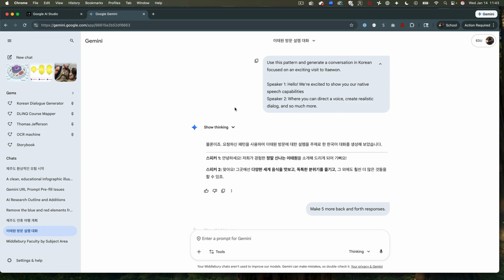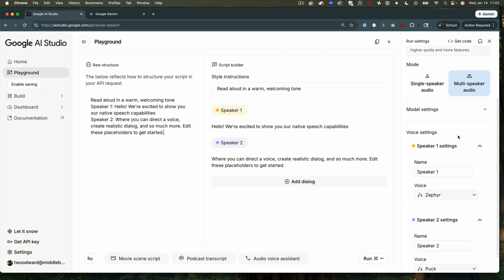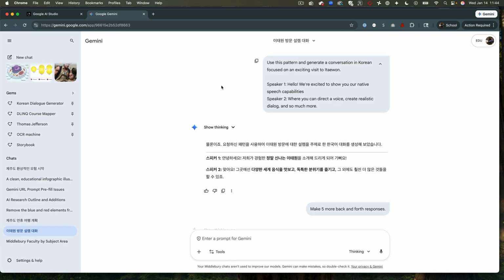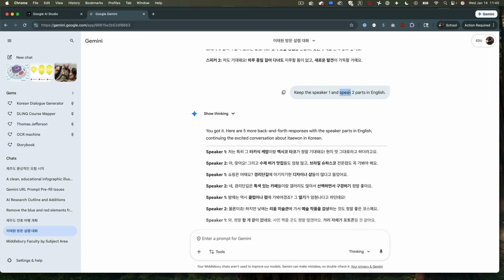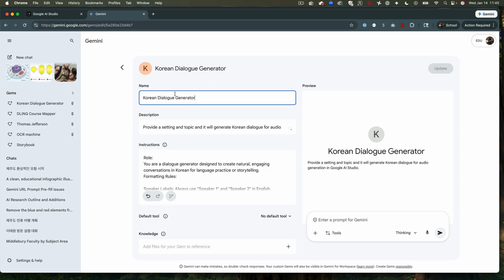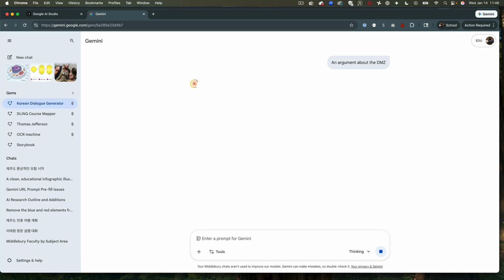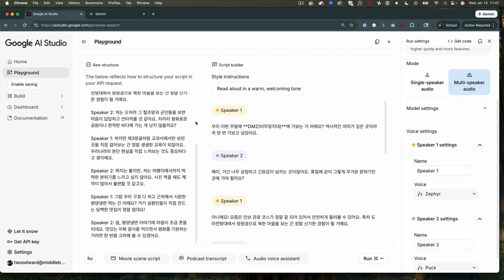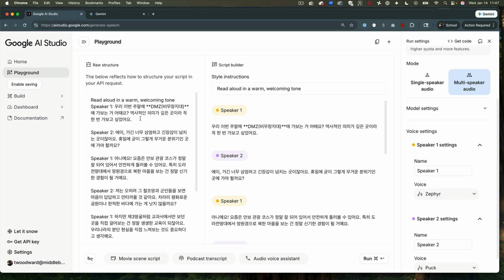AI Korean Language Audio Creation Workflow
Using Google’s AI Studio and a Gemini Gem to create custom Korean audio for use in assessments